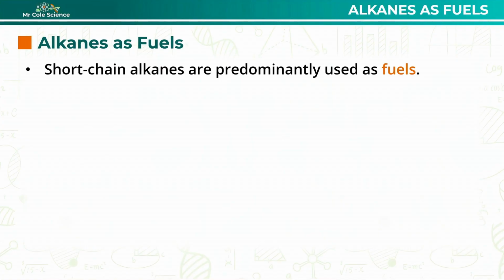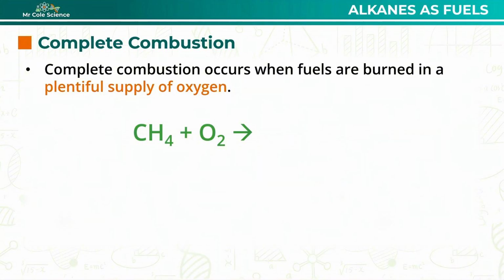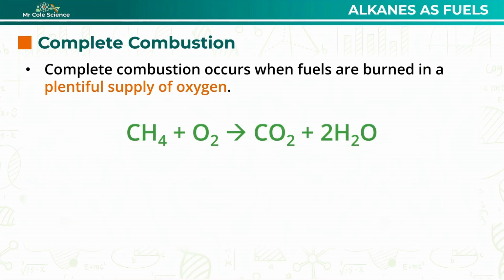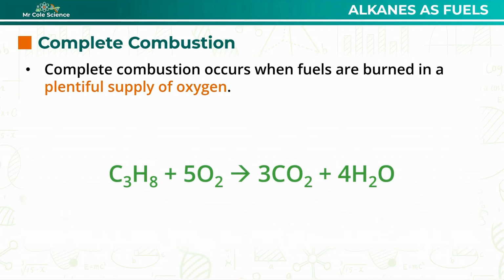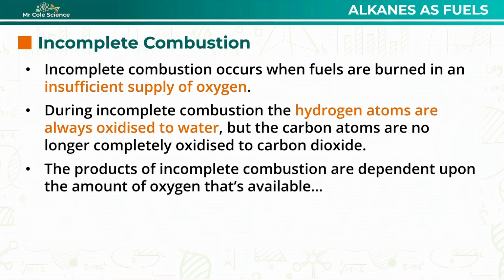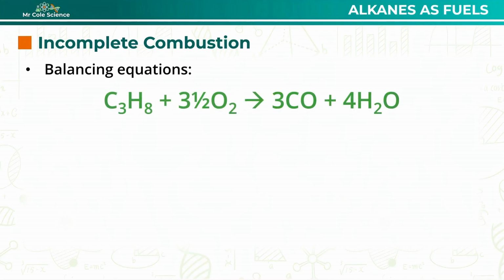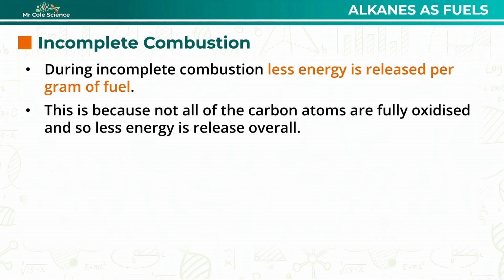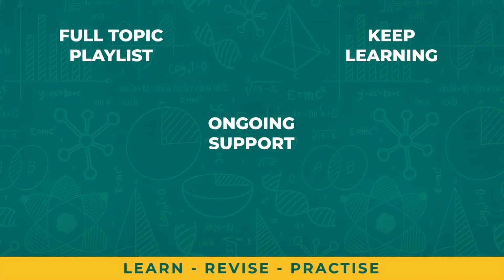Combustion of Alkanes | Complete and Incomplete Combustion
Learn how alkanes burn and why the amount of oxygen available determines whether combustion is complete or incomplete. This A-Level Chemistry lesson explains complete combustion, incomplete combustion, how to write balanced combustion equations and why incomplete combustion can produce dangerous carbon monoxide.

📖 Free Learn Pack 📖

Don’t just watch — learn actively.

Download the FREE Learn Pack and use it alongside this lesson to actively build your understanding. The Learn Pack helps you organise key concepts, work through examples and create a strong foundation for effective revision.

🧪 A Better Way to Study A-Level Chemistry 🧪

MrColeScience is built around the Learn, Revise, Practise Method — a structured approach designed to help you build understanding, strengthen your memory and apply your knowledge confidently in exams.

Every topic follows the same three-step journey:
📖 Learn – Build a clear understanding of the chemistry through focused, exam-relevant lessons.
🧠 Revise – Strengthen your memory using effective revision strategies.
✍️ Practise – Apply your knowledge confidently using exam-style questions and worked solutions.

✅ What makes alkanes useful fuels.
✅ What happens during complete combustion.
✅ How to write balanced equations for complete combustion reactions.
✅ How oxygen availability affects combustion products.
✅ What happens during incomplete combustion.
✅ How to write balanced equations for incomplete combustion reactions.
✅ Why incomplete combustion releases less energy.
✅ Why carbon monoxide is dangerous.

This lesson is designed for students studying AQA A-Level Chemistry. It is also suitable for students studying equivalent content with OCR, Edexcel and other A-Level Chemistry specifications.

🎥 Continue learning 🎥

Follow the lessons in order to build your understanding step by step, then continue through revision and exam practice to fully master the topic.

🔗 More from MrColeScience 🔗

Helping students succeed in A-Level Chemistry with the Learn, Revise, Practise Method — a better way to study.

📖 Free Learn Packs
🧠 Revision resources
✍️ Exam practice

⏱️ Timestamps ⏱️

00:00 – Introduction
00:24 – Alkanes as fuels
01:51 – Complete combustion
02:55 – Writing balanced combustion equations
07:37 – Incomplete combustion
11:28 – Carbon monoxide
13:01 – Summary and next steps